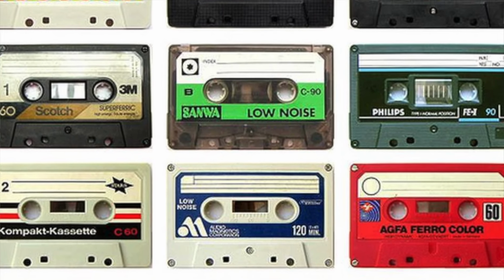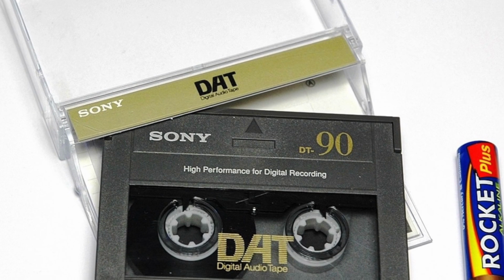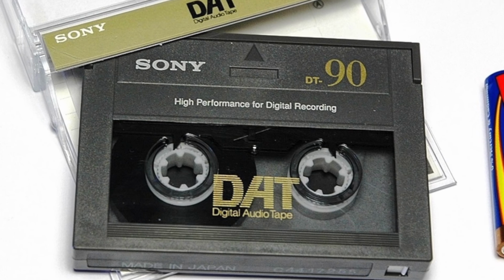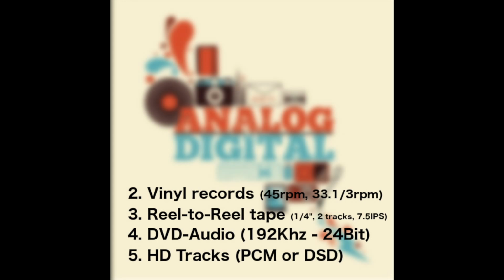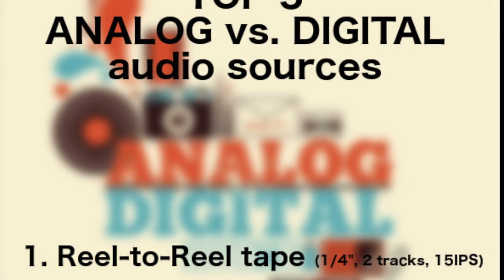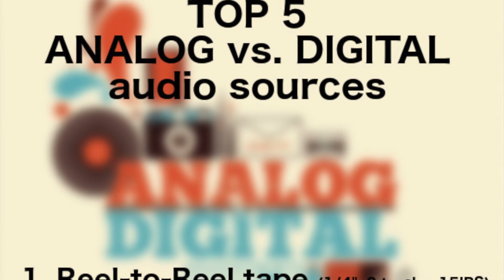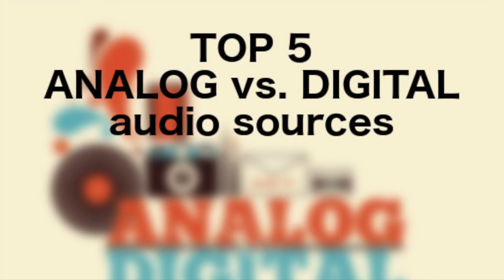Top 5 Analog vs Digital Music Formats and Sources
Top 5 analog, top 5 digital, top 5 overall digital vs analog sources. Discover the best sounding formats and related supports in musical reproduction!